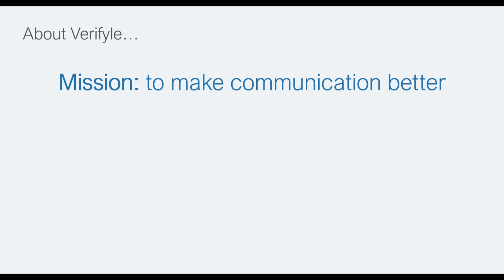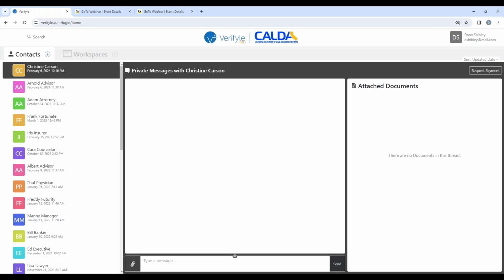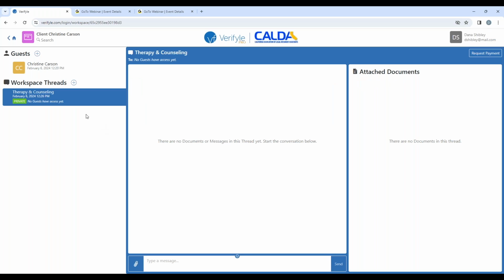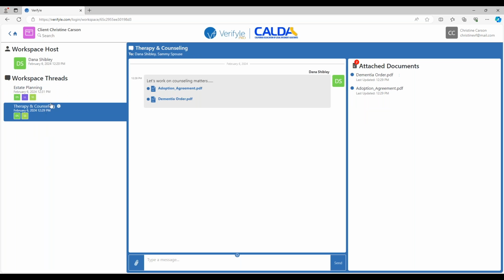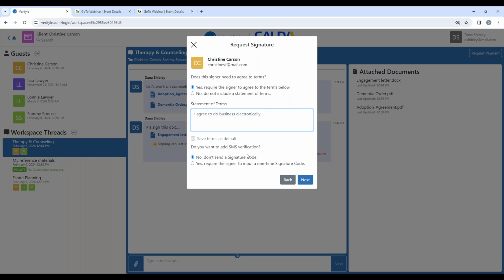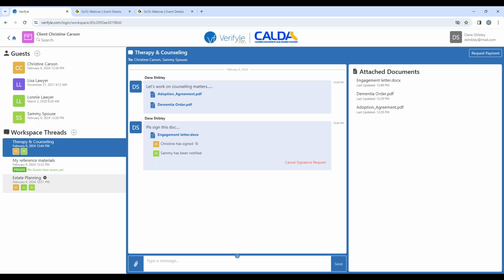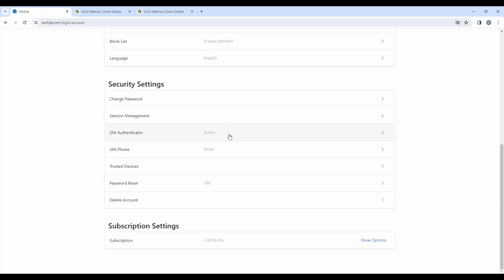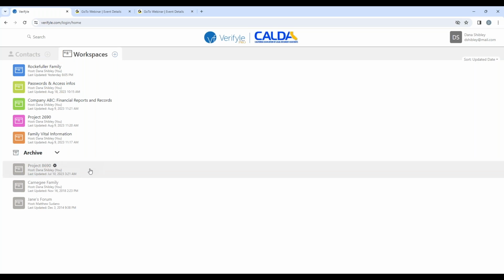Verifyle Pro: Full Demo for Members of CALDA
Verifyle offers ultra-secure digital signatures, pdf editing, messaging, document-sharing and storage. This is the full training/demonstration of Verifyle Pro for members of CALDA. Click "more" below to be able to skip to specific topics within the video.

Skip to the Product Demonstration: (6:25)
Skip to How CALDA Members get Verifyle Pro: (0:56)
Skip to Verifyle Background Information: (2:34)
Skip to What is Verifyle: (3:51)
Skip to Verifyle’s Patented Encryption: (4:53)
Skip to How to Change Your Logo: (8:44)
Skip to Adding a New Contact: (9:59)
Skip to About Our Email Alerts: (11:51)
Skip to What the Guest Sees: (13:01)
Skip to How and When to Use Workspaces: (15:43)
Skip to Using the Gear Icon: (20:47)
Skip to Creating a Workspace Thread Just for Me: (25:20)
Skip to the Guest View of a Workspace: (27:18)
Skip to Managing Workspace Thread Permissions: (31:14)
Skip to View Document Access History: (33:09)
Skip to Digital (Electronic) Signatures: (35:36)
Skip to Guest View of Signature Request: (39:56)
Skip to Viewing the Signing Information (42:05)
Skip to PDF Editor: (42:51)
Skip to Adding Value for Clients in Workspaces (47:38)
Skip to Import Contacts in Bulk: (51:30)
Skip to Your Verifyle Account Settings: (52:17)
Skip to the Verifyle Public Upload Page (54:45)
Skip to Requesting Payments in Verifyle (55:49)
Skip to the Benefits of Upgrading to Pro+ (56:11)
Skip to How to Sort Your List of Contacts: (59:31)
Skip to Deleting Workspace Threads and Workspaces: (1:01:41)